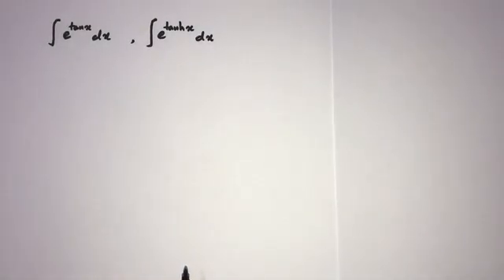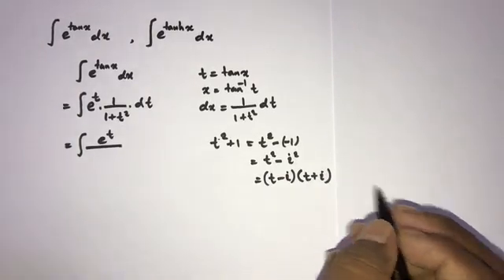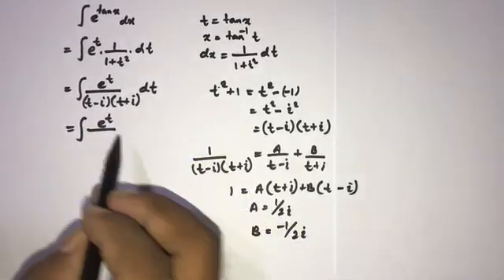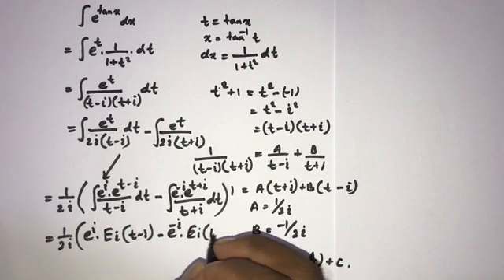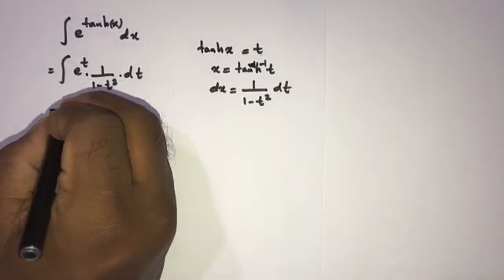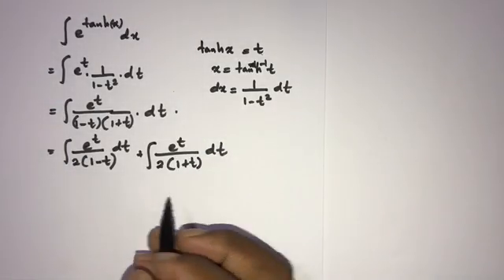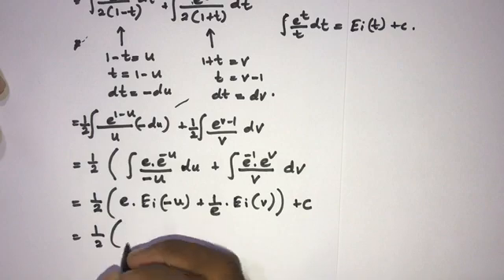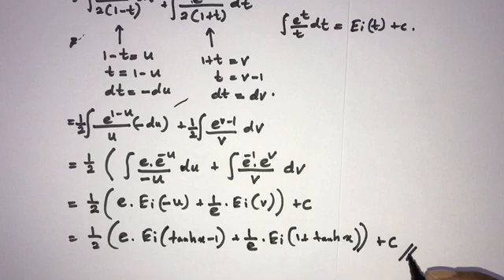Integral of e^tan(x) vs Integral of e^tanh(x) | Integral Battle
This video explains how to integrate e^tan(x) and e^tanh(x). Also I used substitution method, complex numbers, partial fractions and exponential integral function to this integral battle.